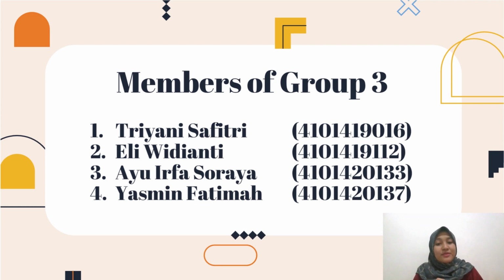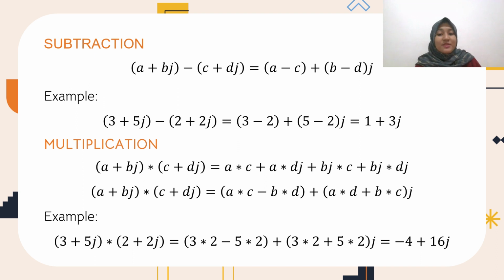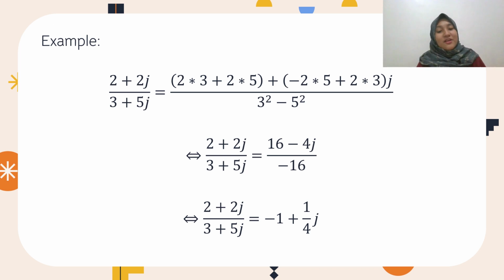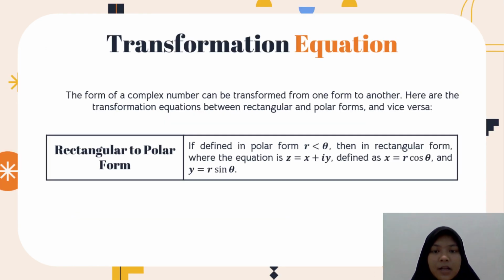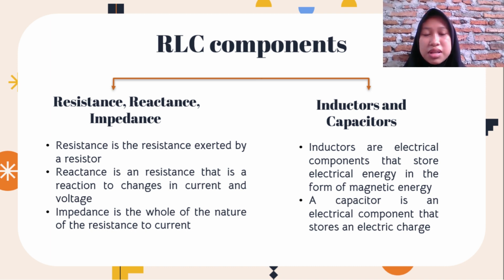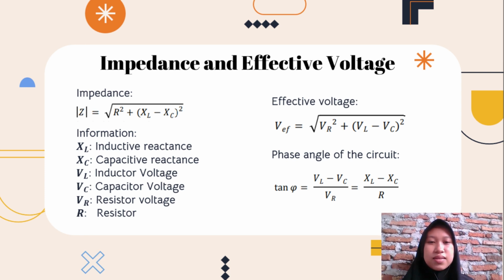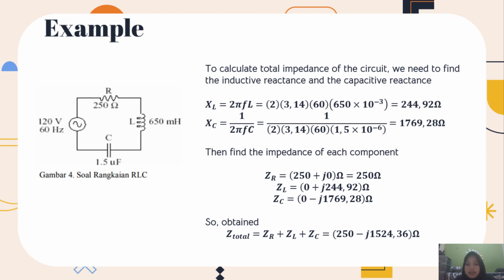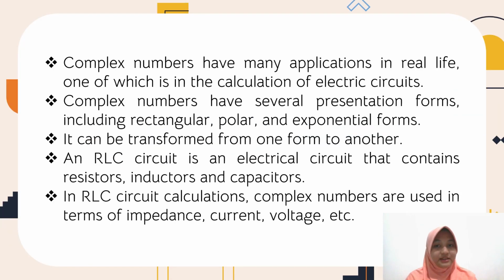Group 3 | Project of Complex Analysis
This video contains about the application of complex analysis in everyday life.
Created to fulfill Project Task of Introduction to Complex Analysis course.
Members of Group 3:
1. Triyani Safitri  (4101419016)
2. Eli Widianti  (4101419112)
3. Ayu Irfa Soraya  (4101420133)
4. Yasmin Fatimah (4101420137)